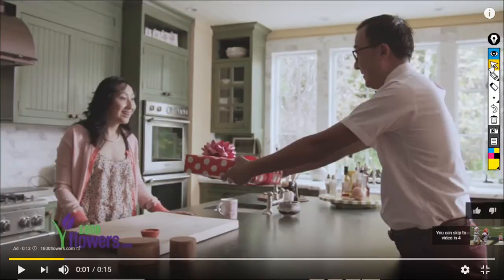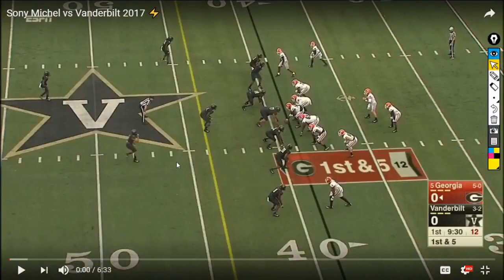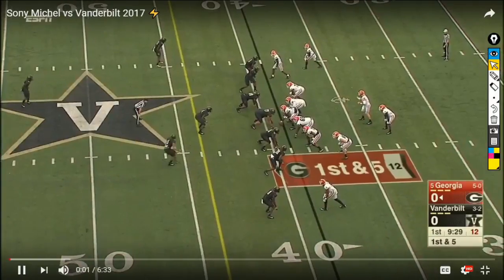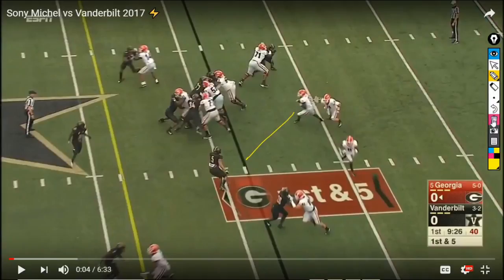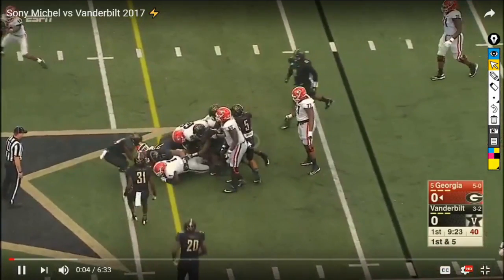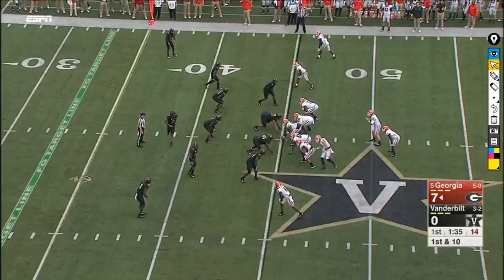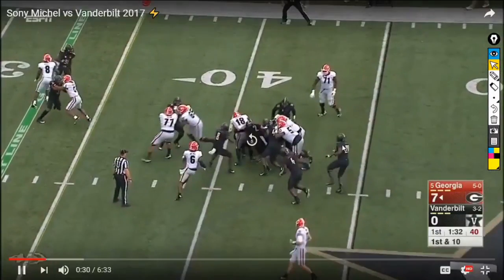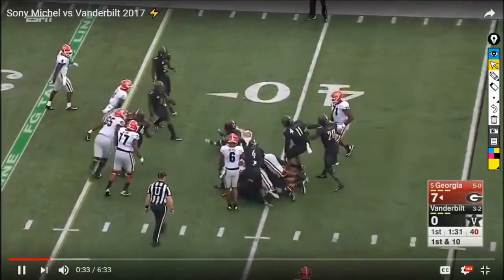Sony Michel v. Vanderbilt Film Breakdown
I watched some Sony Michel and talked about his natural feel for leverage and defenders, his excellent burst, and wonderful contact balance. Please enjoy.